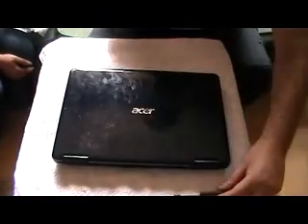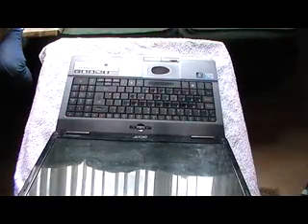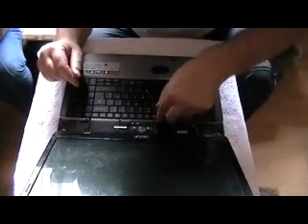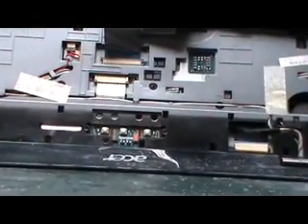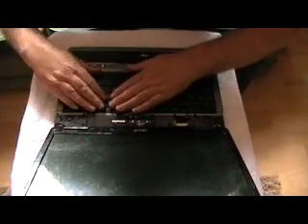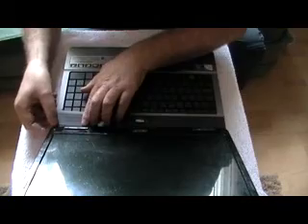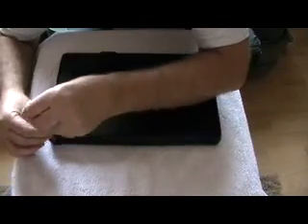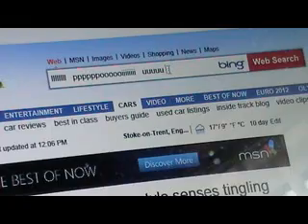Acer aspire 5332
Replacing the keypad on a Acer aspire 5332 laptop,now dont go spilling coffee on it again...lol.